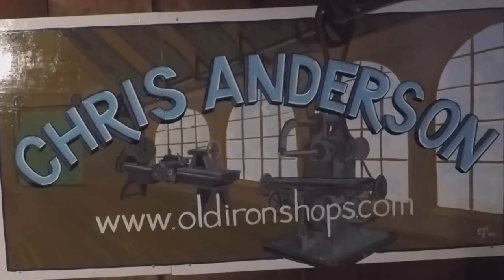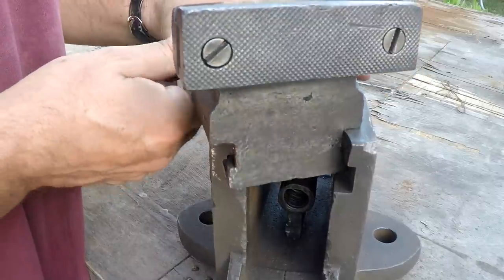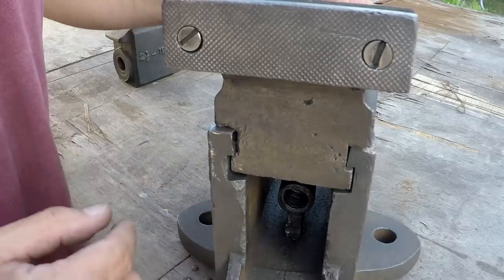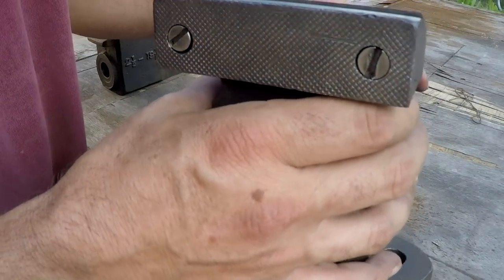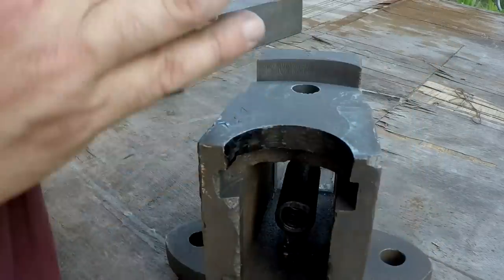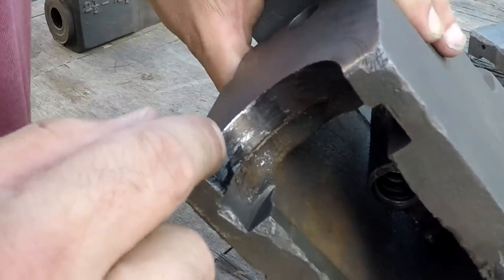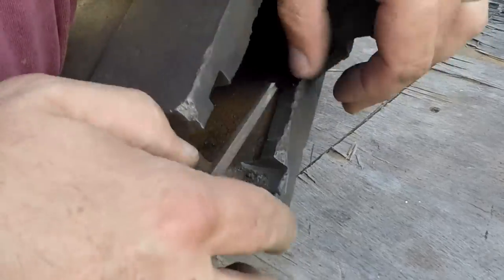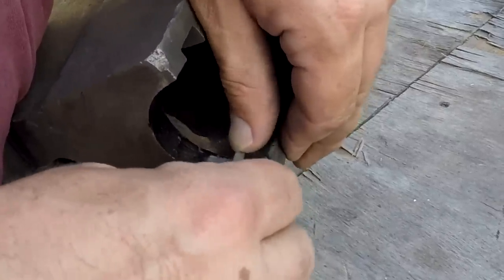Old Machinist Trick For Fitting Parts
This is a great crusty old machinist trick for hand fitting parts . draw filing will let you remove metal with great accuracy